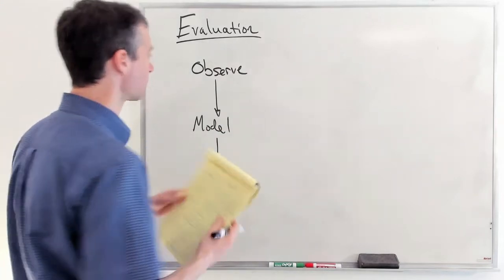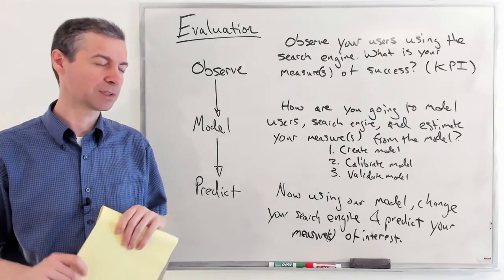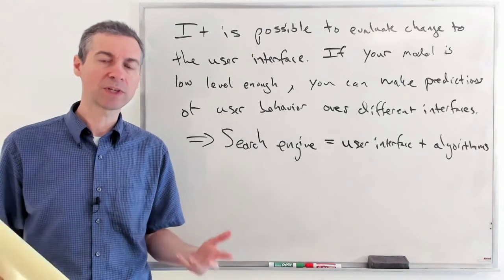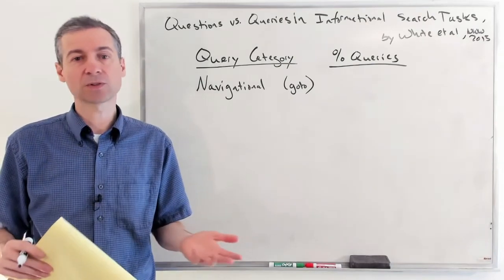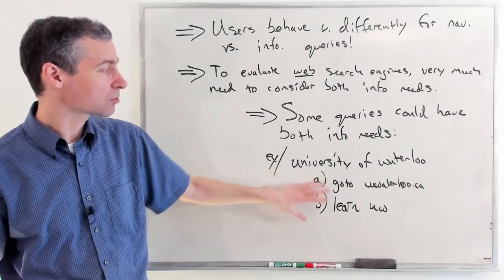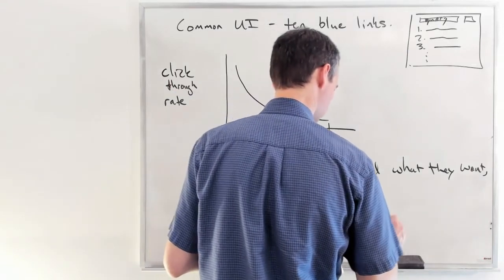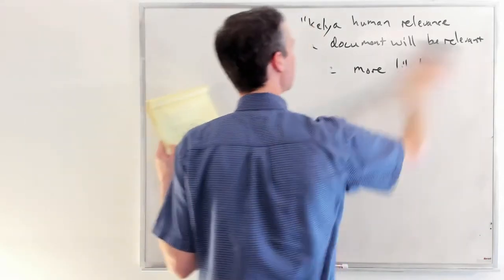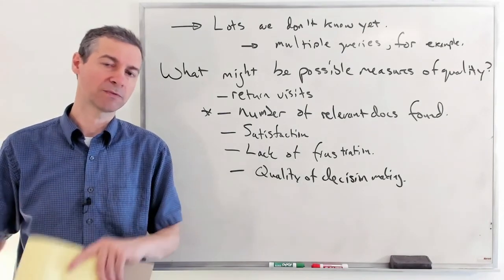MSCI 541 : Evaluation (Observe, Model, Predict)